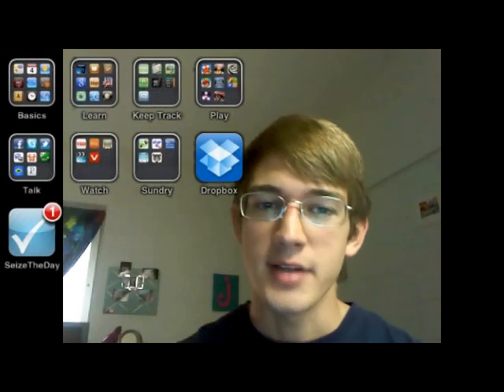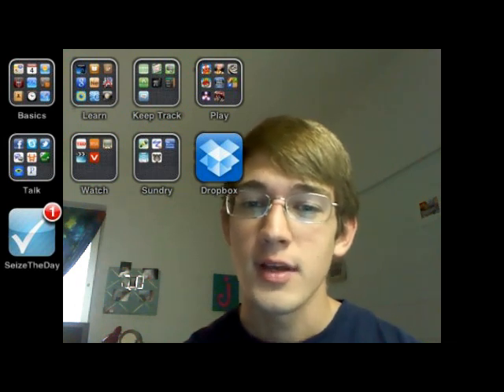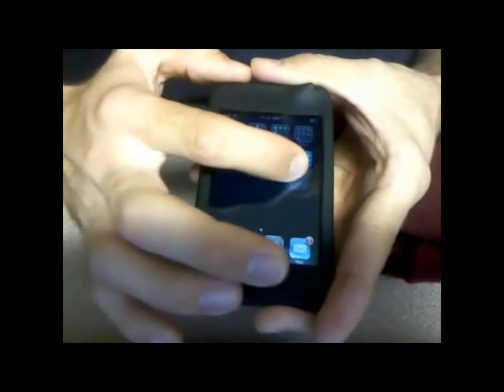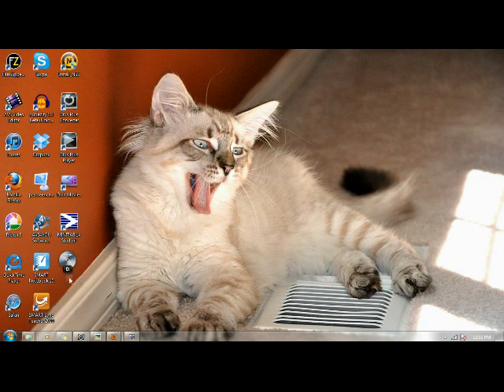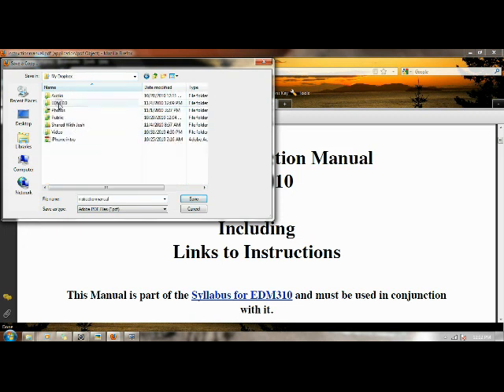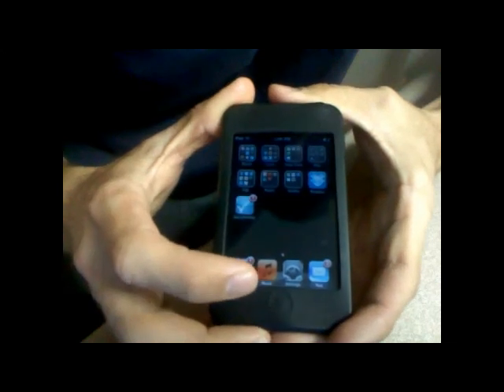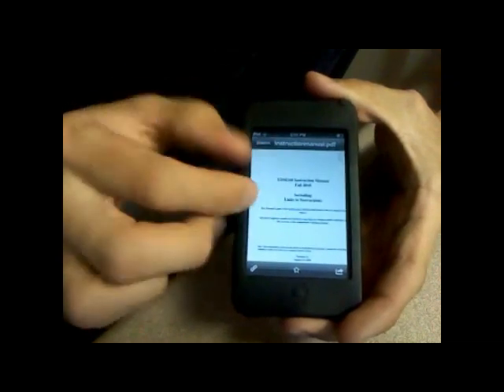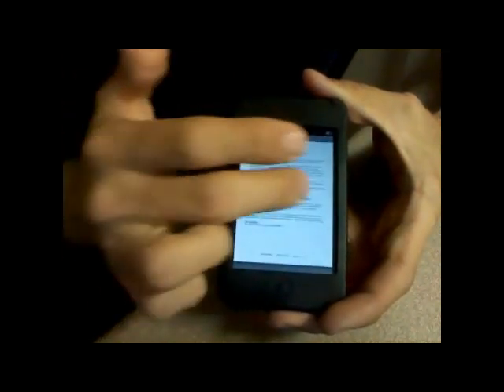Instructional Video.avi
I will show you how you can use your iPod for school.  This was inspired by my enjoyment of using my iPod Touch for learning.  I hope it can inspire you.